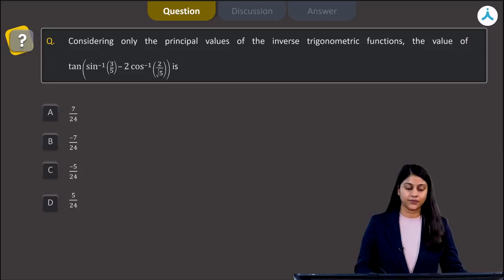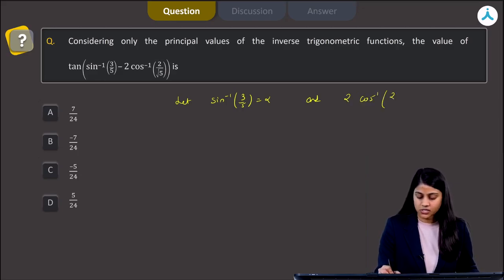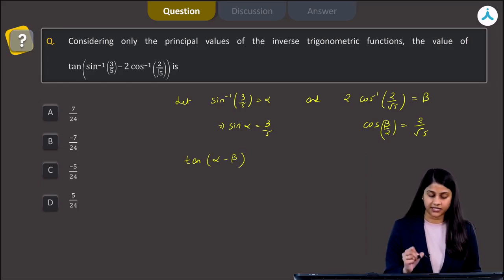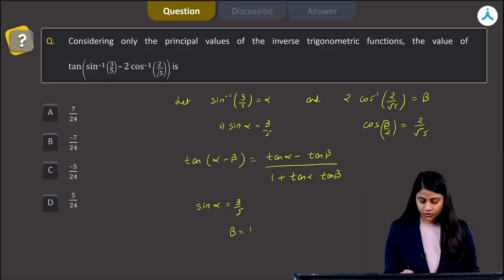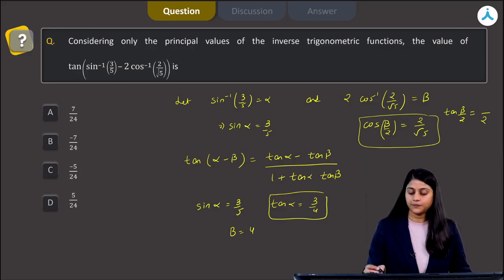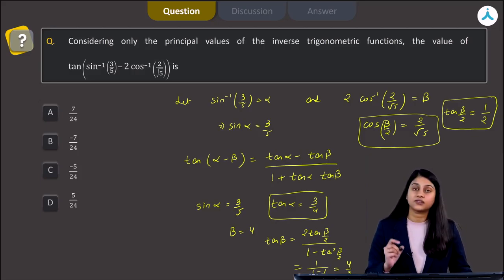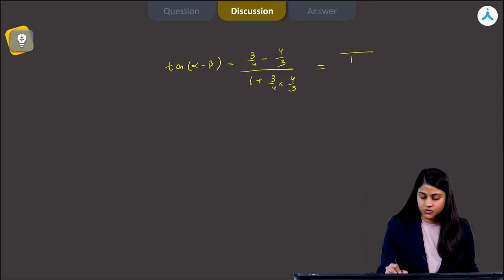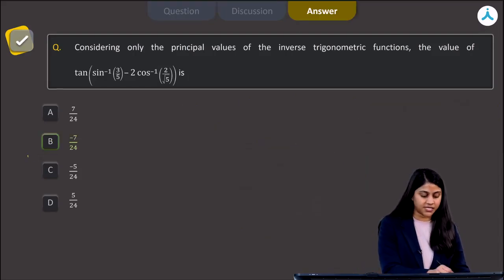[JEE(Adv)-2024] Considering only the principal values of the inverse trigonometric functions,